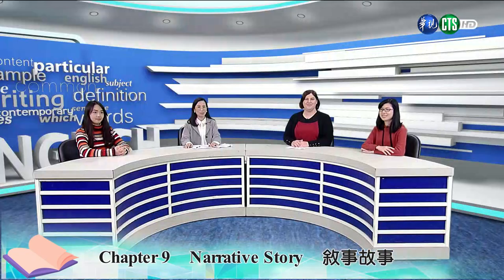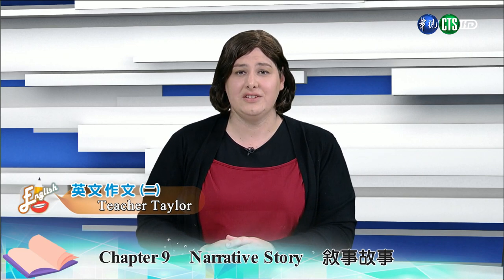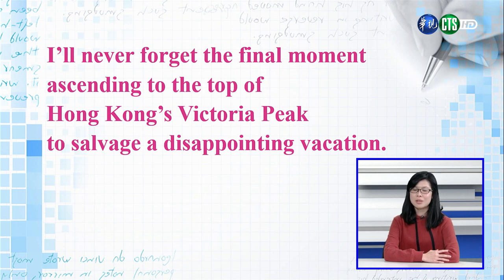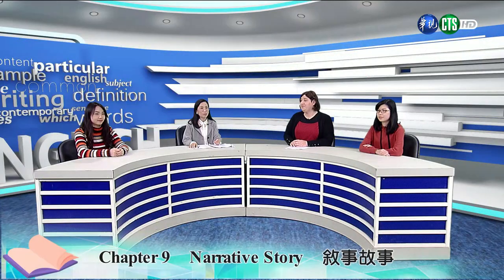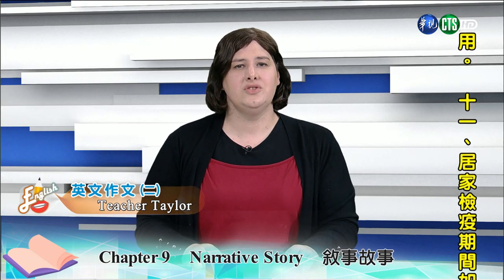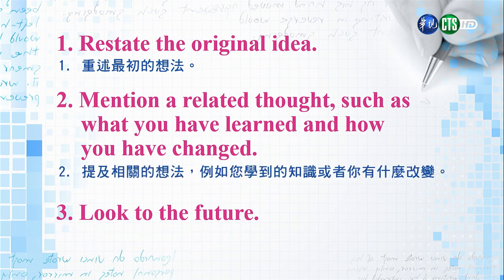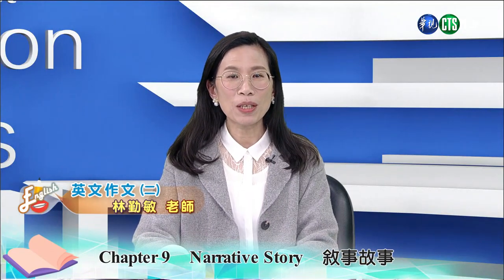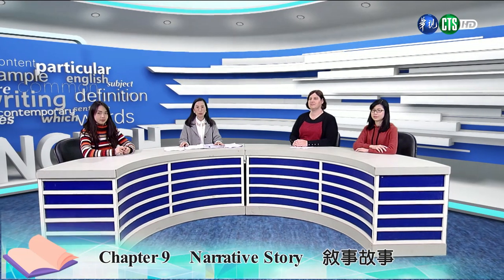英文作文（二）（商專） 第9講